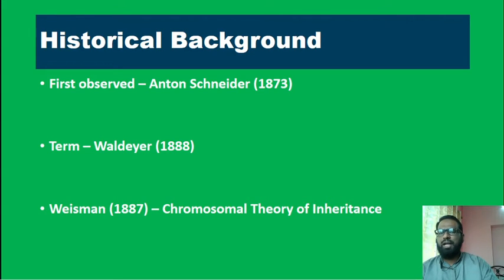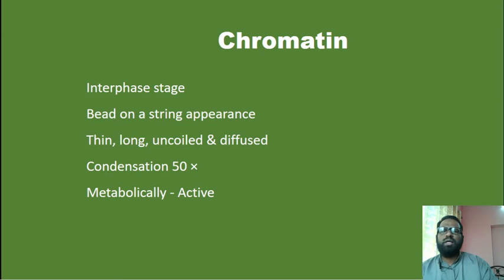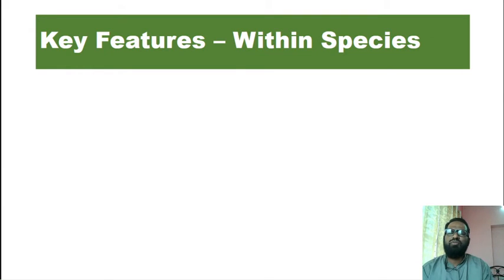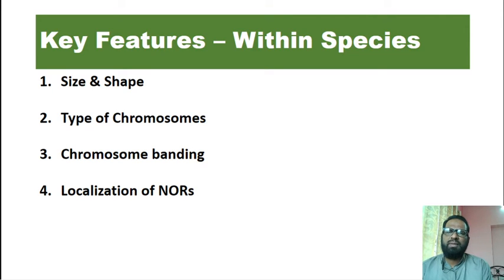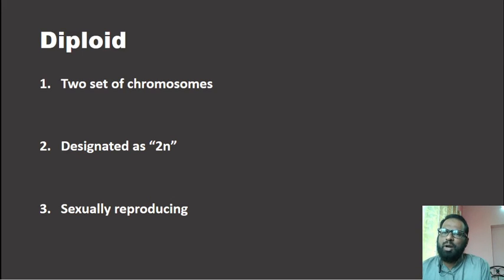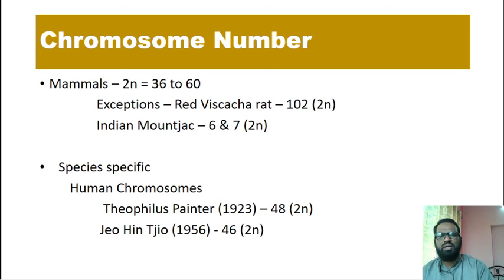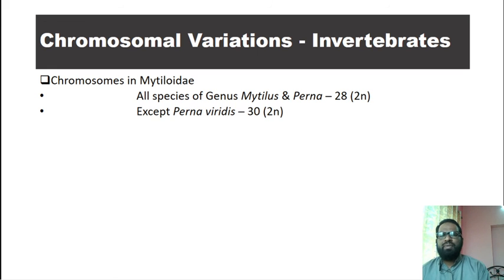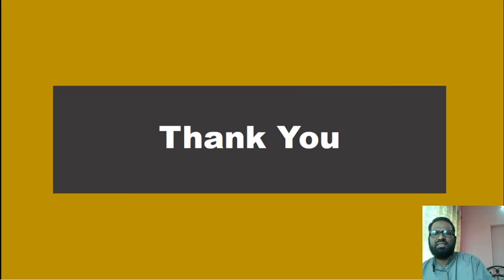Introduction to Chromosomes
This video covers basic information on chromosomes and is meant only for the graduation students.